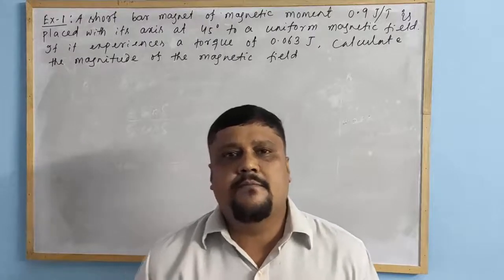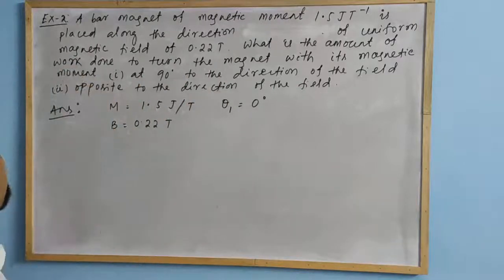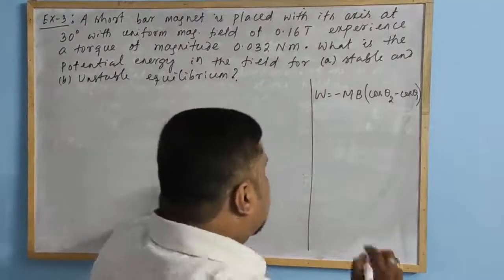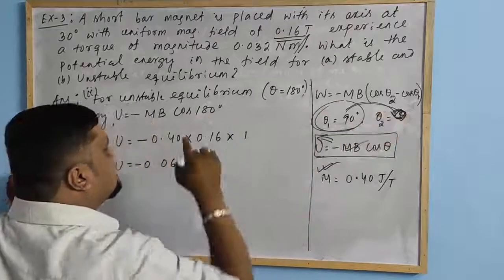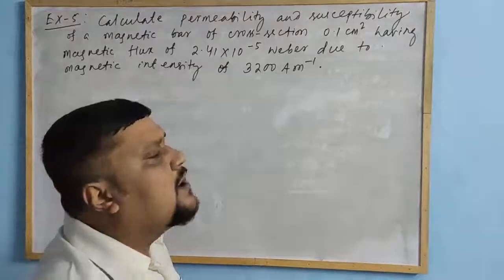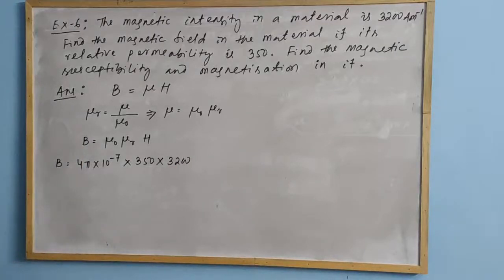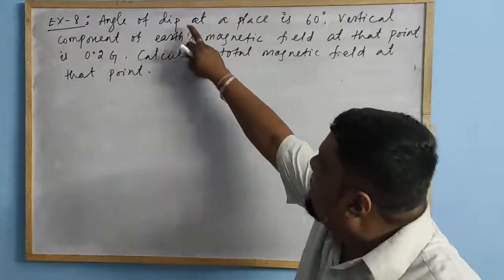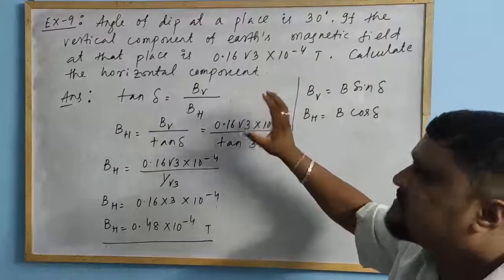Numericals of magnetism -2 by Sushanta Sir